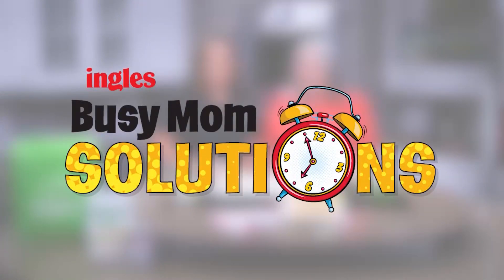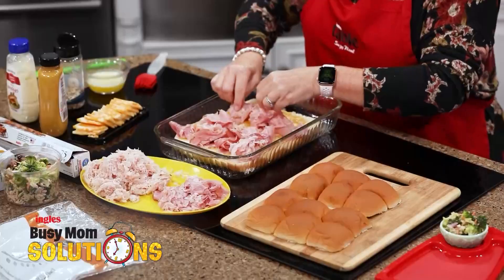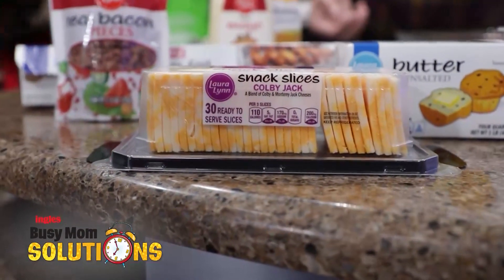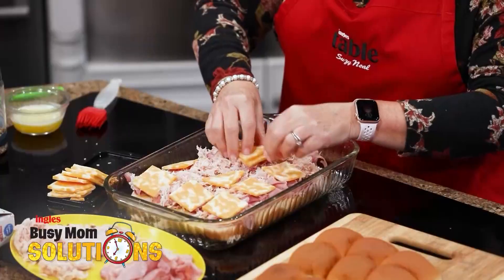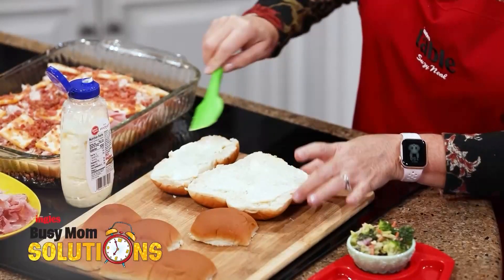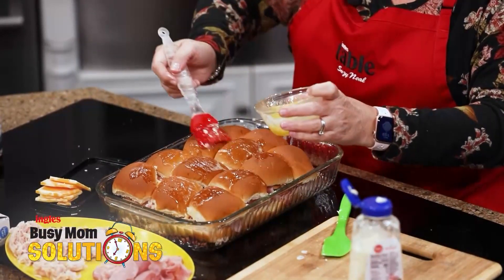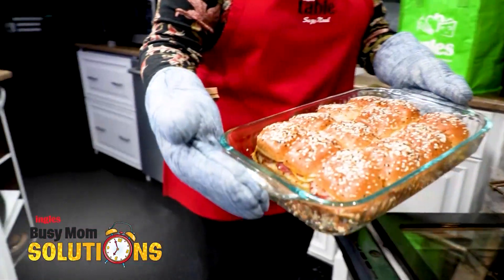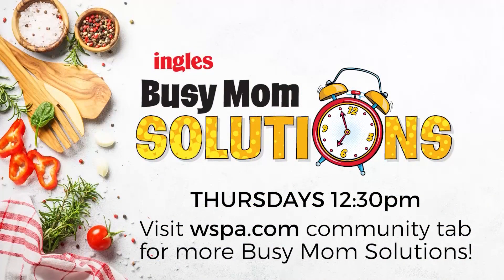Busy Mom Solutions: Club Sliders